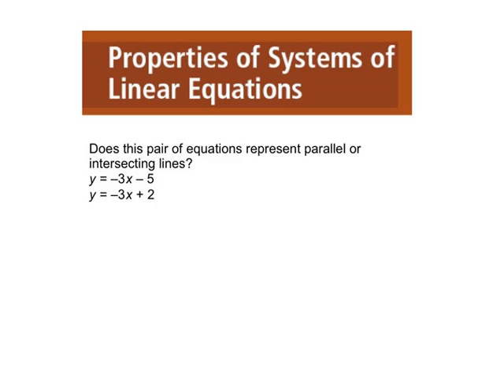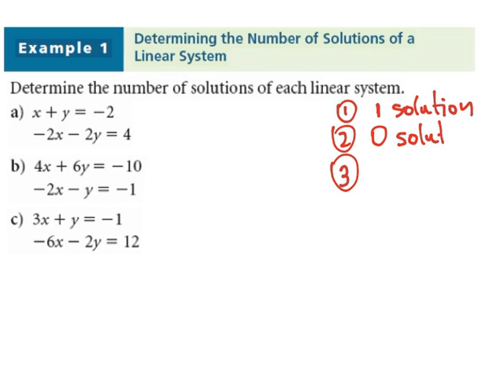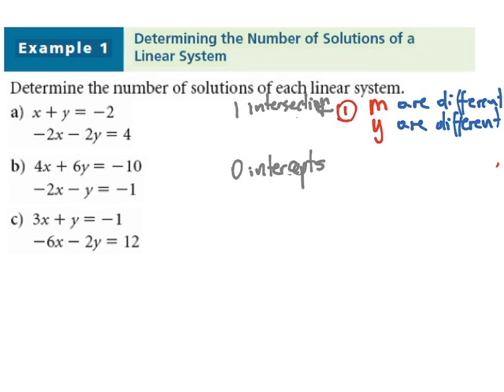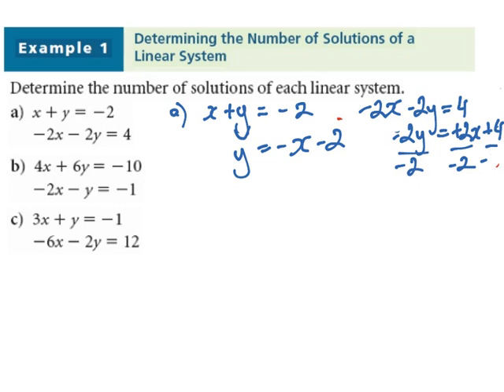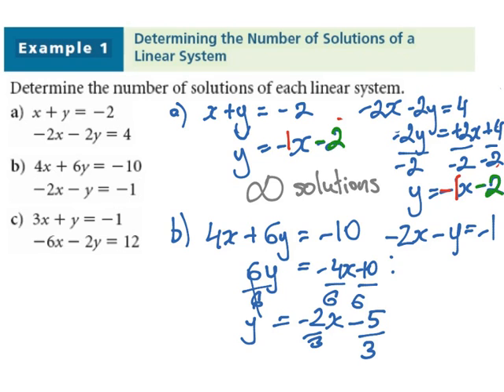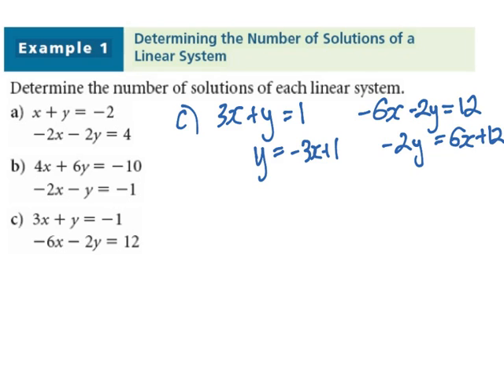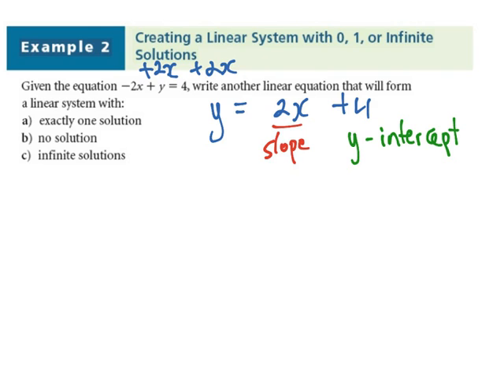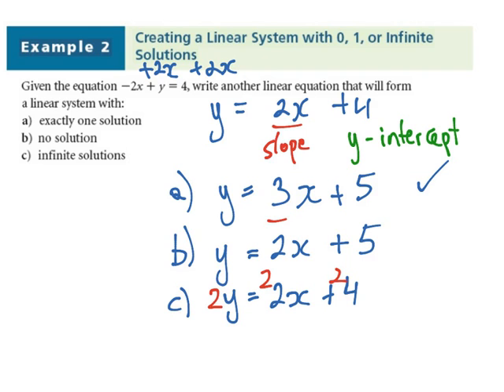Lesson 7.6: Properties of Linear Systems